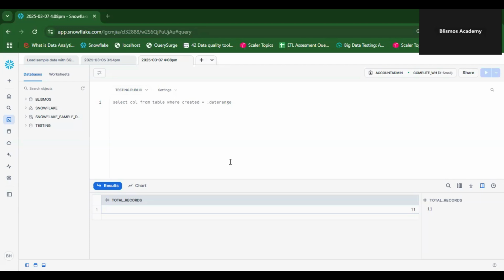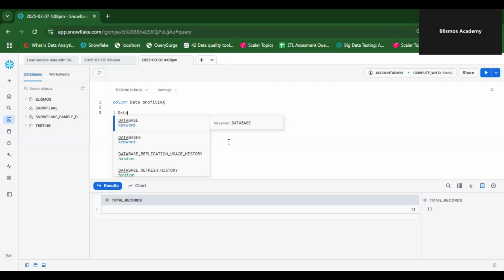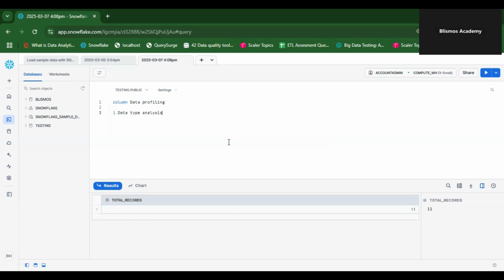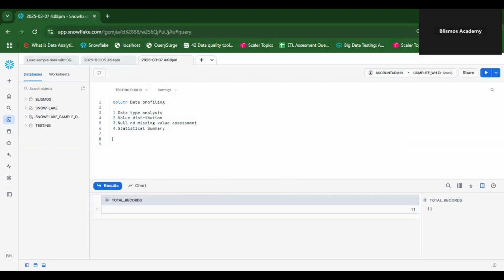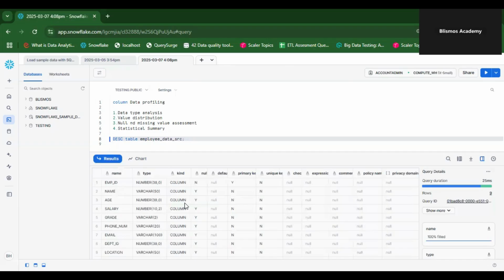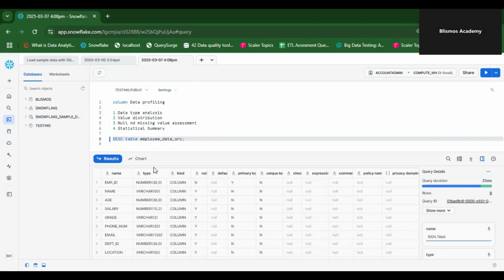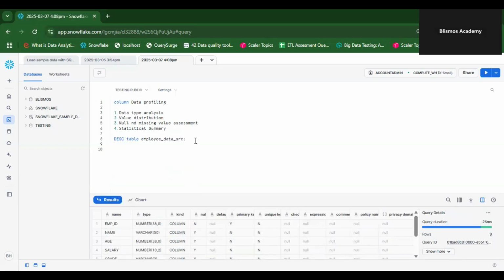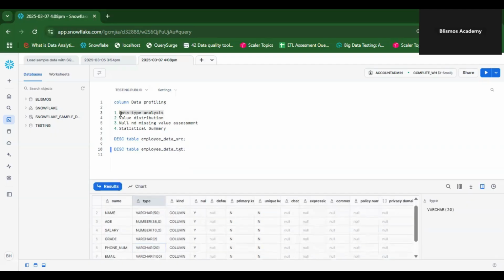21.a. Data Completeness Check - Column Data Profiling Part - 2 | Bigdata Testing Course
In this video, we will understand the Hands-on demonstration of Data Completeness Check -  Column Data Profiling in detail Part - 2.